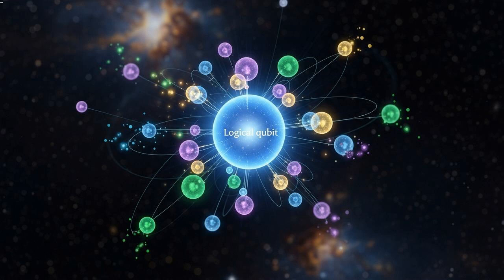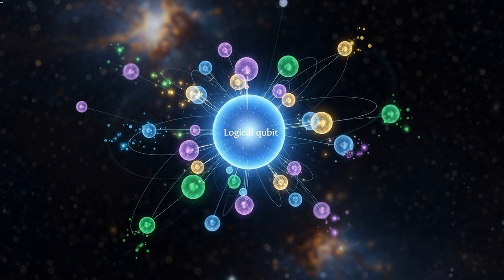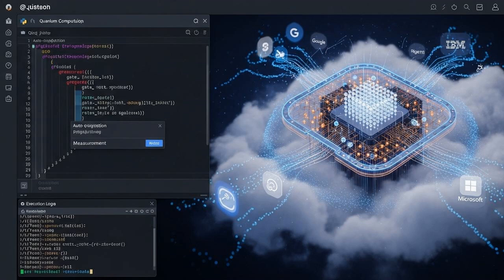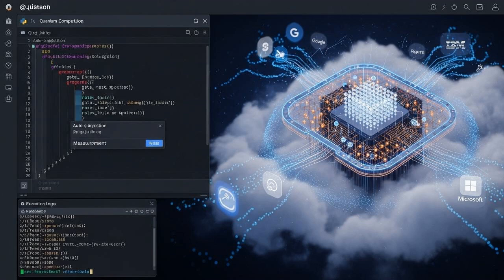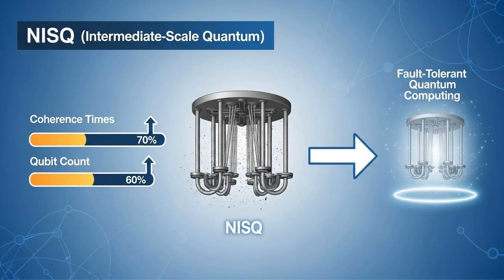Quantum Leaps: The Dawn of Remote Superconducting Processors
Explore the world of quantum computing, where powerful machines are accessible through the cloud, revolutionizing drug design, material science, and finance. Discover the principles of qubits, entanglement, and superconducting processors, and the challenges of decoherence and error correction. Learn about the current NISQ era and the vision of a global quantum network.